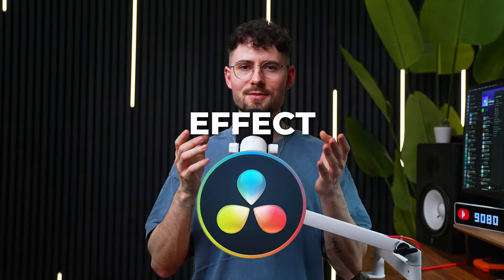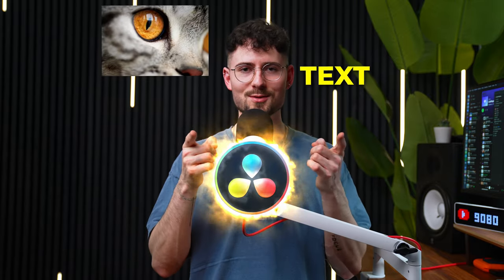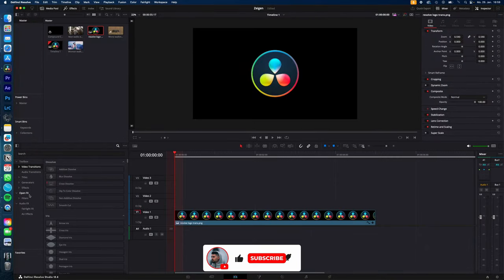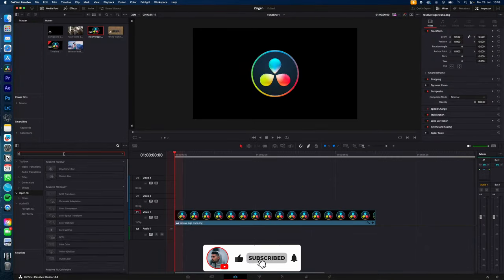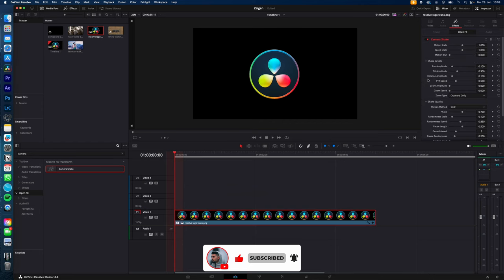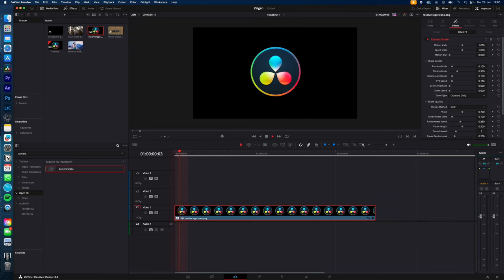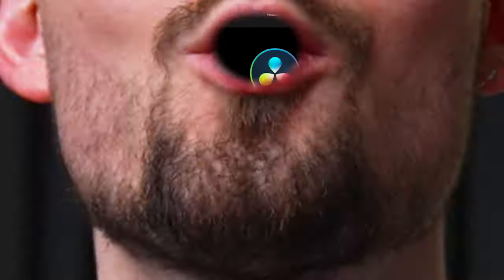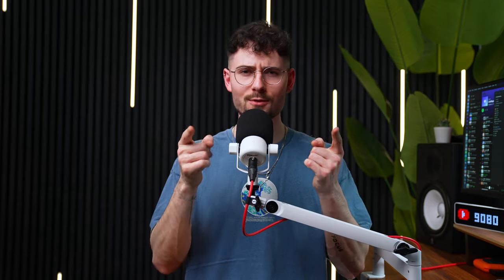How you make Objects & Text Float and Hover in Davinci Resolve 18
how you create this floating effect for you objects and text so they hover around in your shot as always simple and fast.